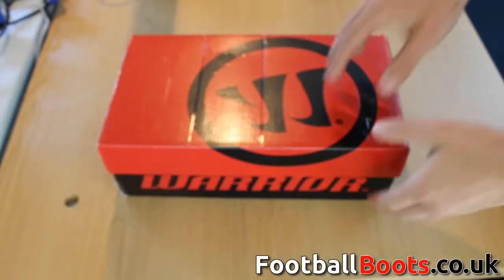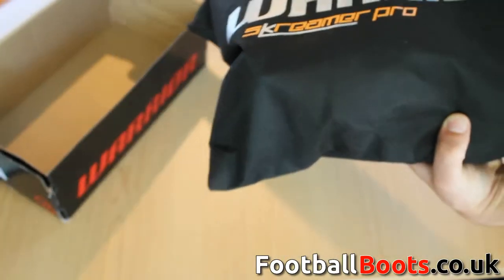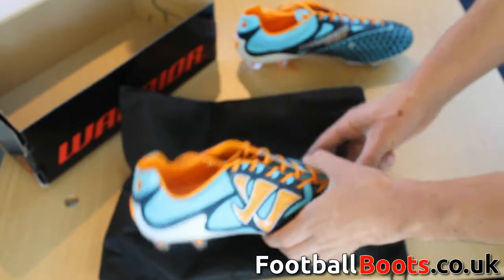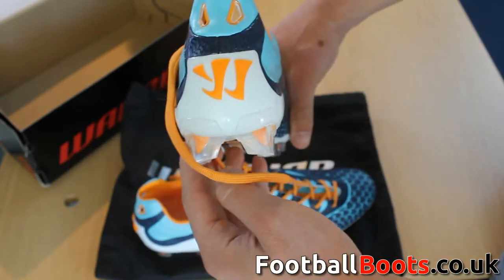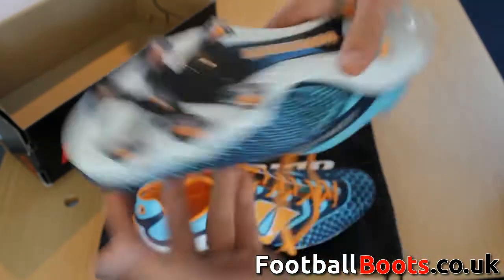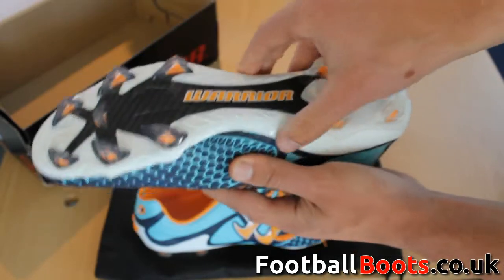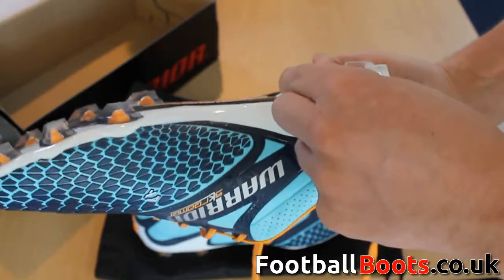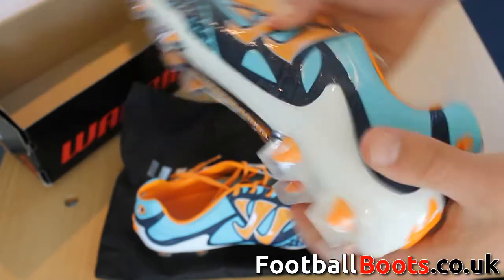Warrior Sports Skreamer S-Lite Unboxing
Letting you know what we think of them out of the box, we'll give you a full review of the boots here soon.